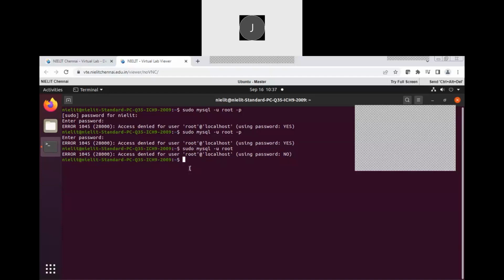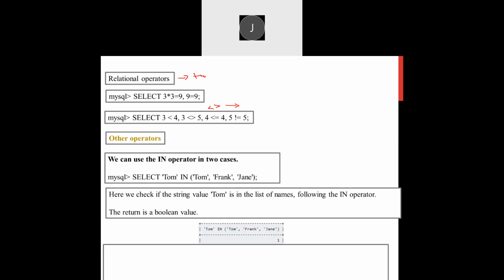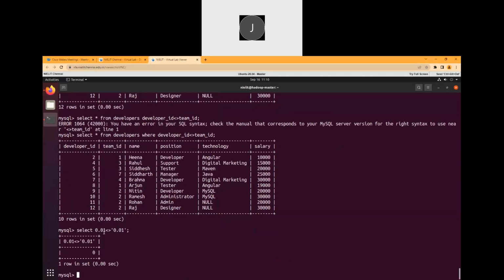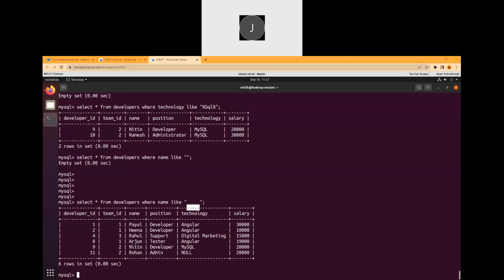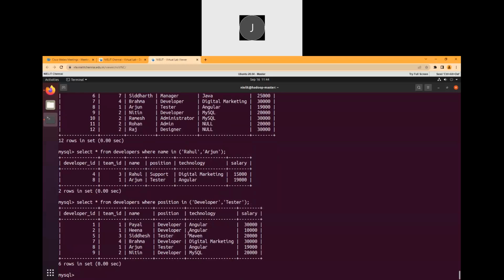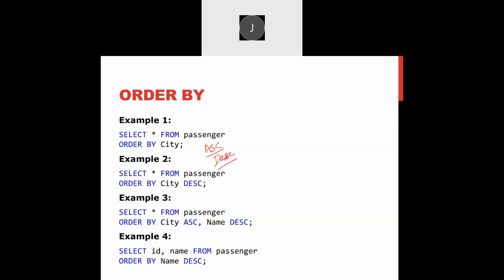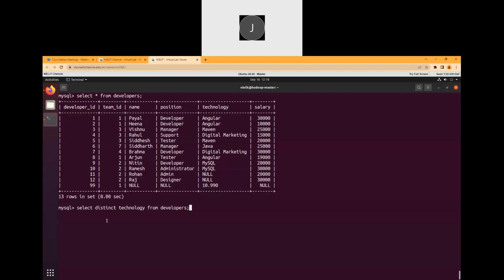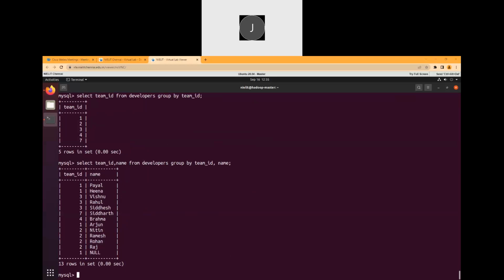07 - Operators,Clauses MySql Lecture 1